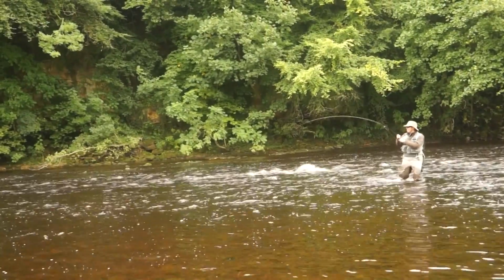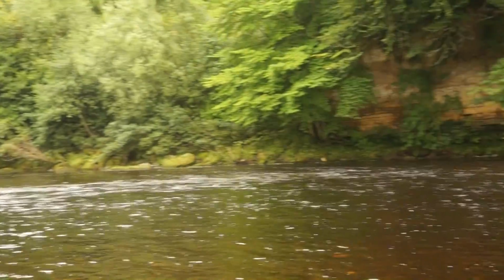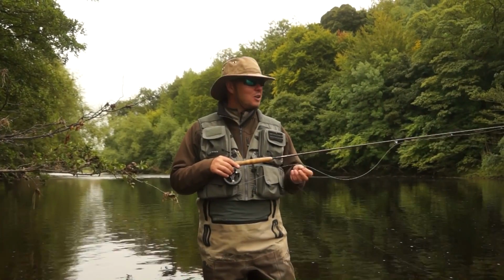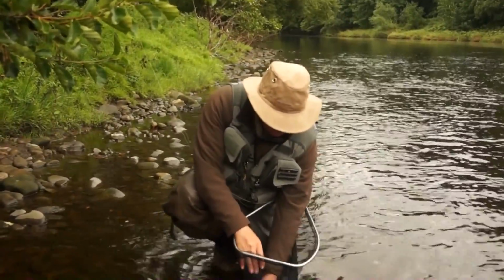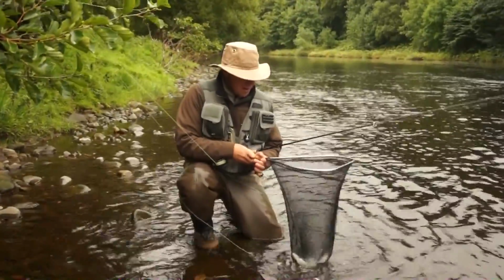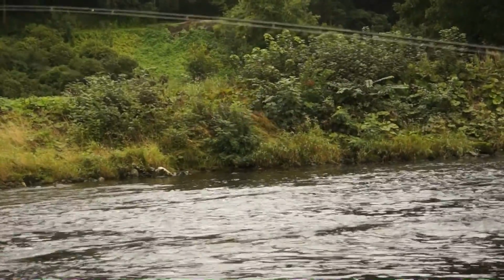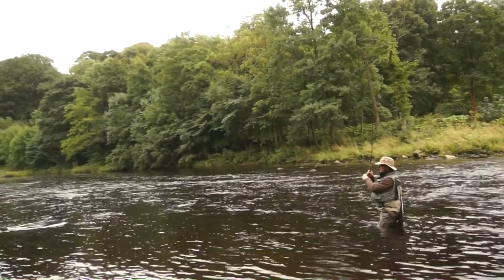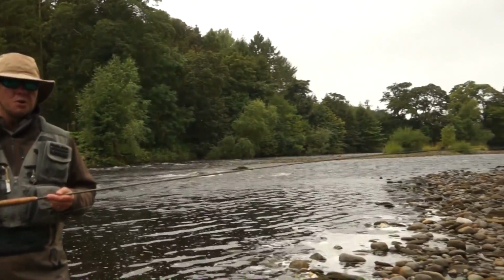Fly Fishing Techniques on the River Tees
Using different Fly fishing techniques including duo, dry fly and European style contact nymphing to catch wild brown trout and grayling on the middle Tees.